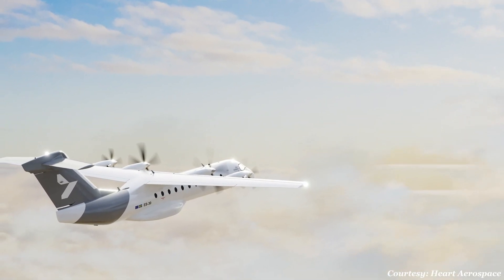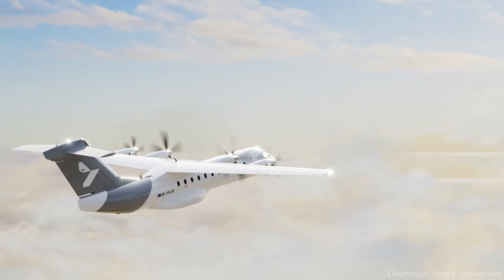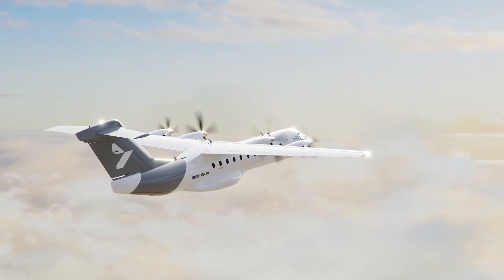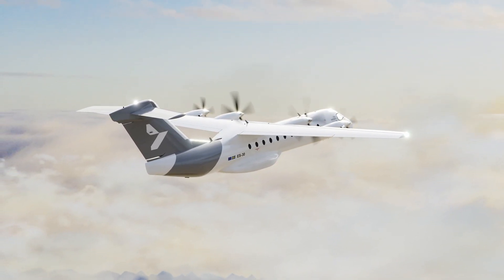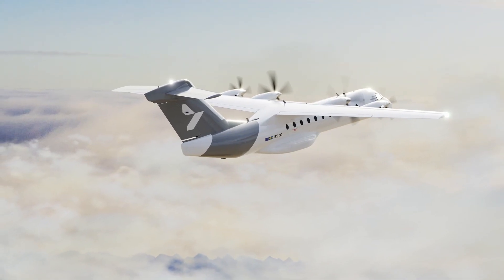First Test Flight of Hybrid Electric Plane ES-30 in US without a Pilot! Heart Aerospace CEO explains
Clip 3 from my talk with CEO of Electric Plane pioneer Heart Aerospace!
Why the Electric plane pioneer will make the first test flight of ES-30 in US in 2025 WITHOUT AN ONBOARD PILOT!

Cheers,
Johan Landgren, host Evolution Show